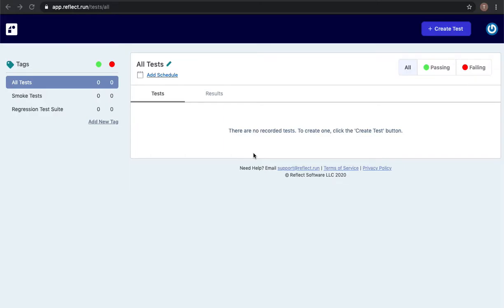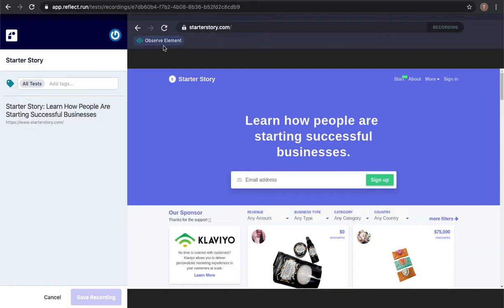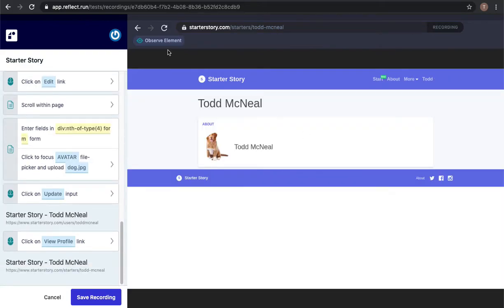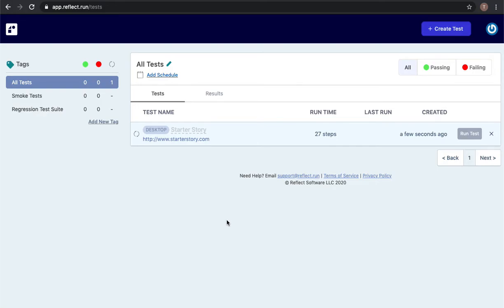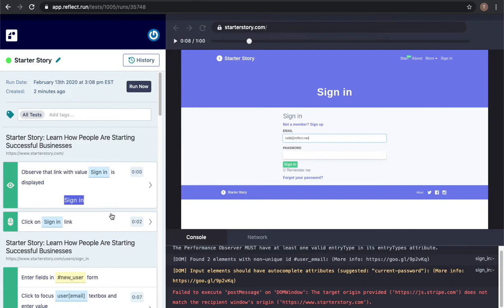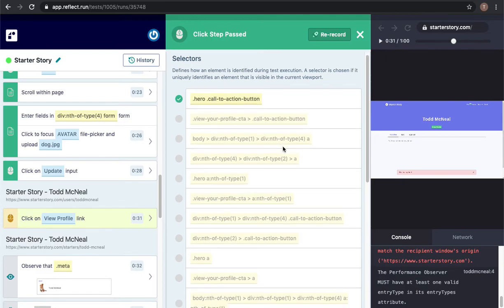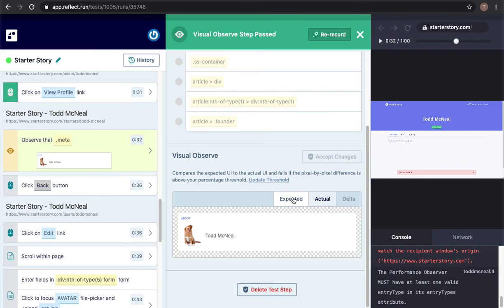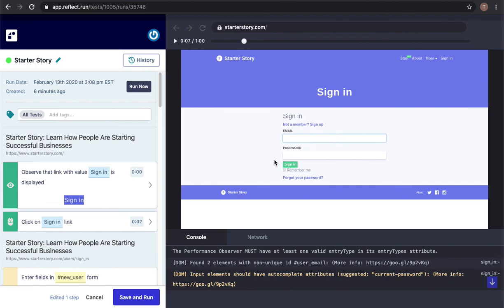Creating automated regression tests using Reflect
Here we demonstrate creating an automated test against starterstory.com using Reflect.  Reflect is an automated web testing tool that lets you create accurate and maintainable regression tests in minutes, no coding required.